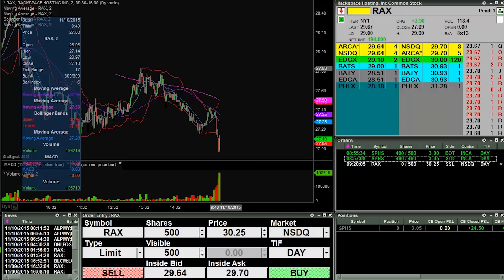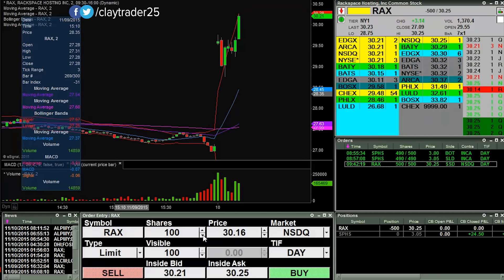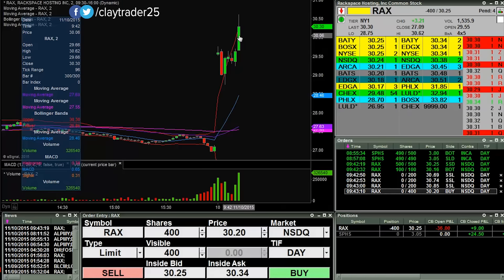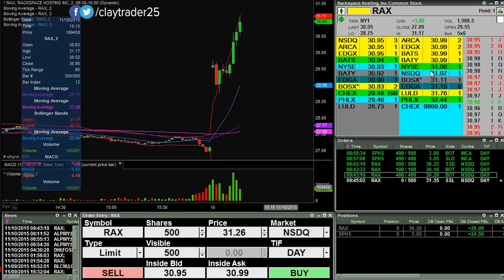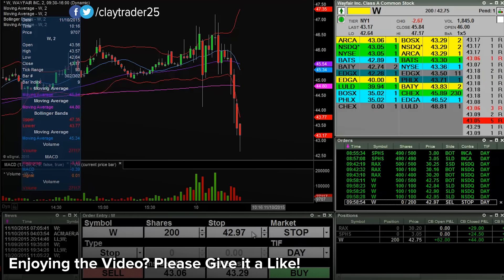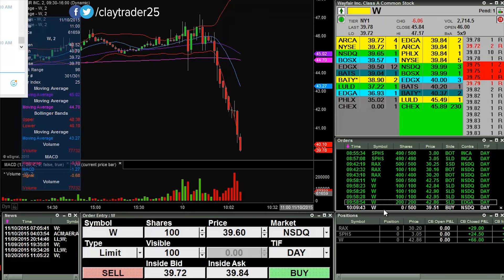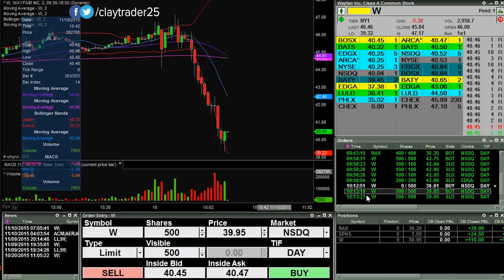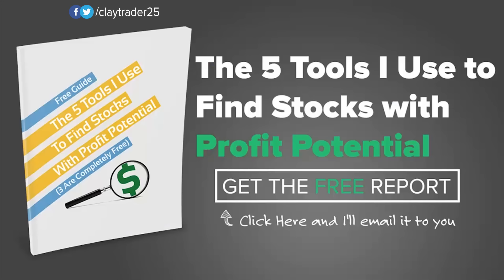Live Day Trading - $169 Trade Profits in 45 Minutes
This morning was not the most exciting and profitable bit of trading; however, it did provide some valuable lessons, including the importance of following your trade plan.